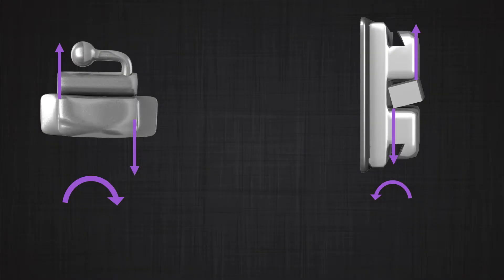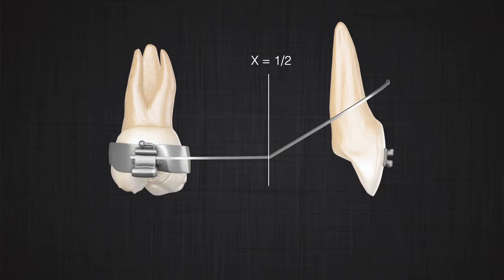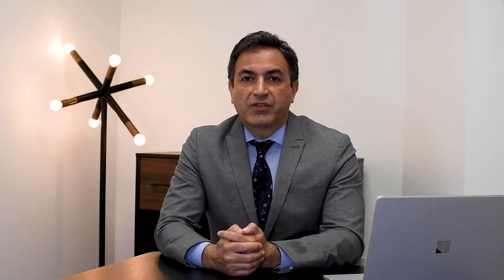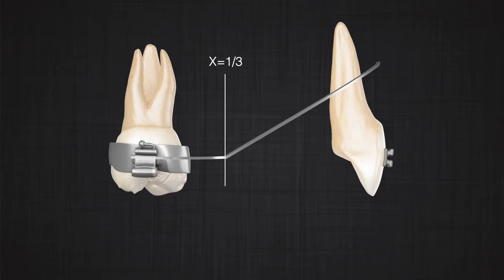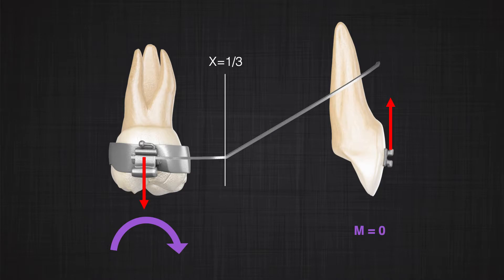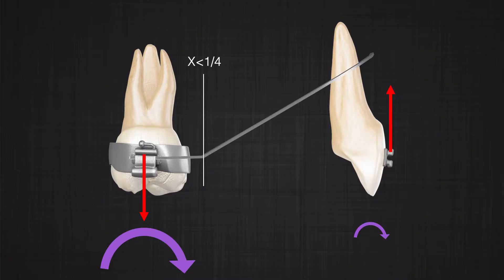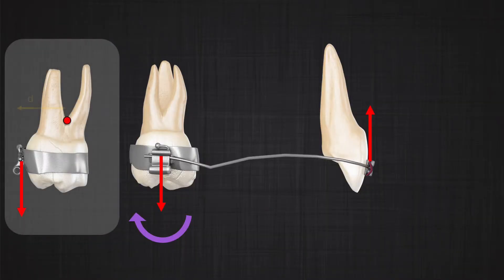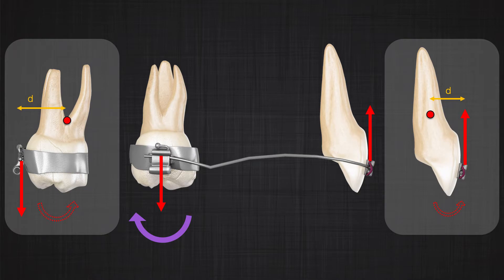Mechanotherapy in Orthodontics: 2 x 4 Set Up - Rectangular Wire Pt. 2